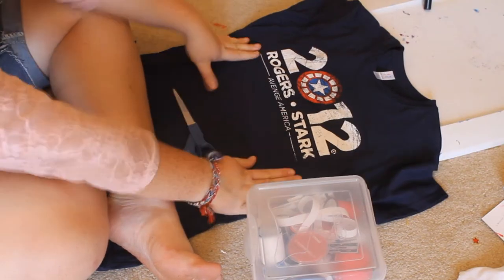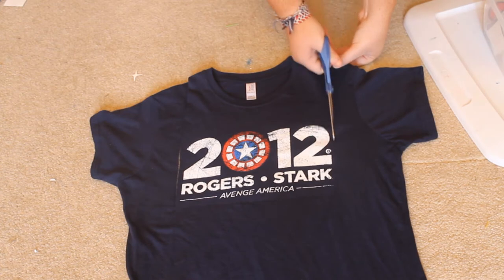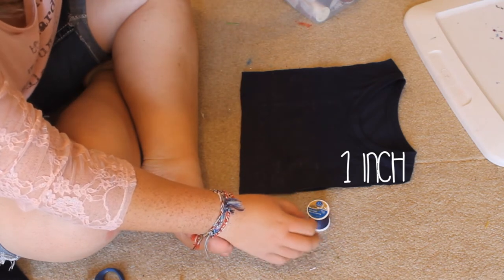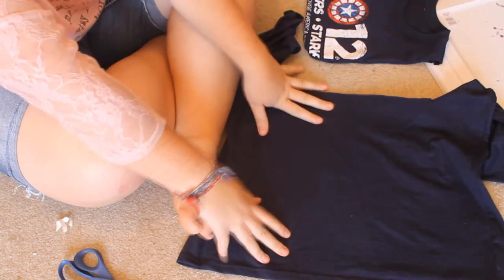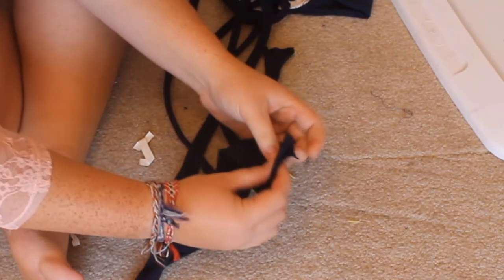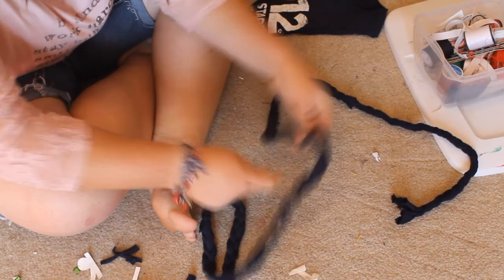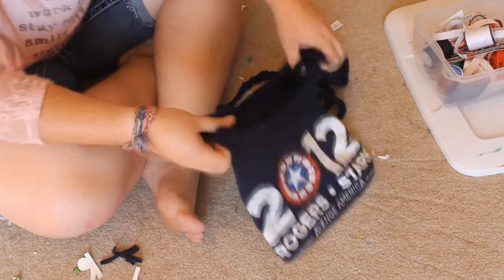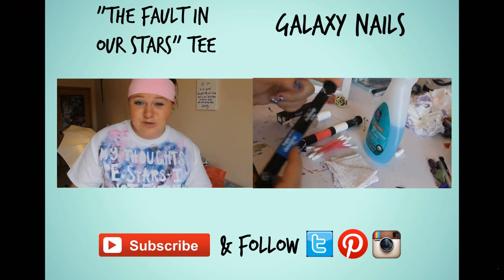DIY: Over the Shoulder Purse From T-Shirt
Hello Lovelies,
This is such an awesome thing to do with a tshirt from camp or a wedding or anything really!

If you make a purse and decide to upload a picture on instagram or twitter don't forget to tag me!
Madi.